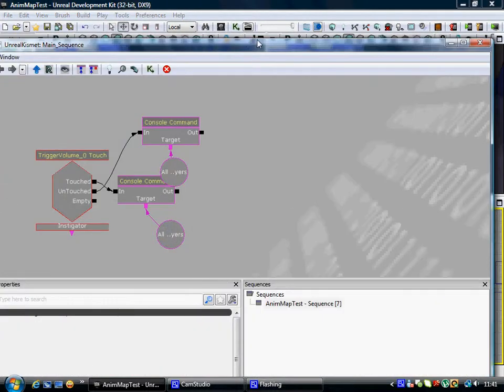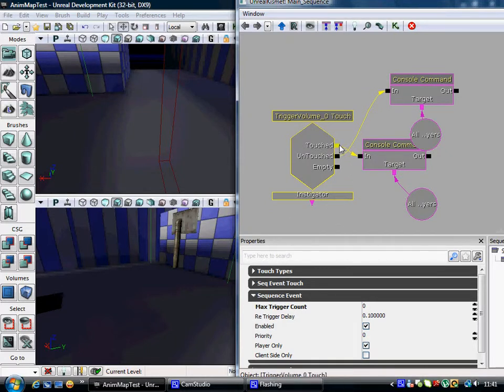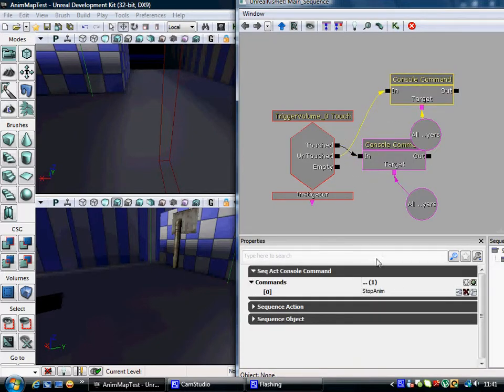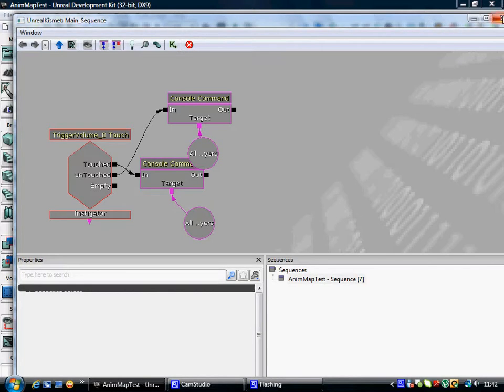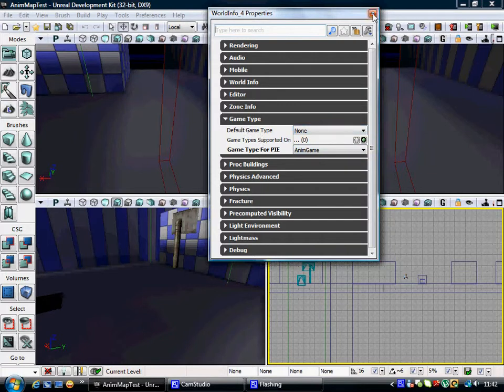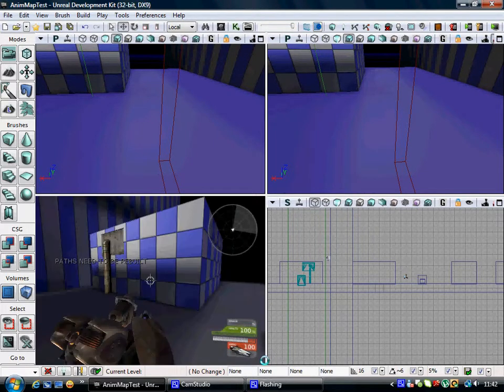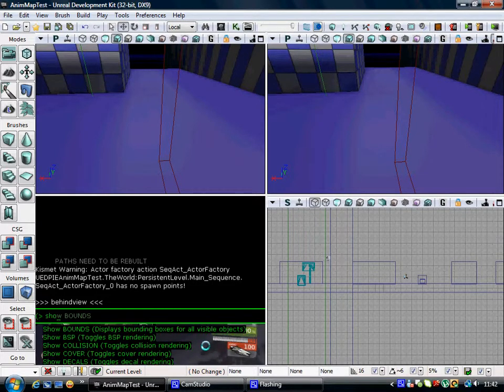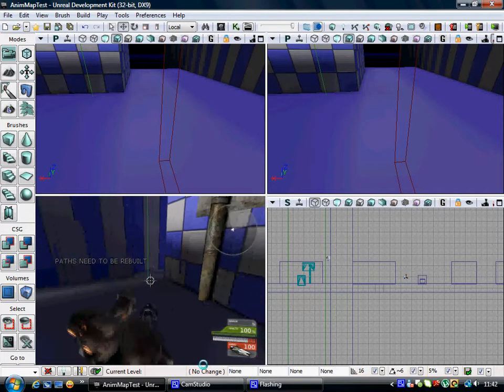Play Custom Anim on Volume Tutorial Part 2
Second part of the Tutorial and Last Part